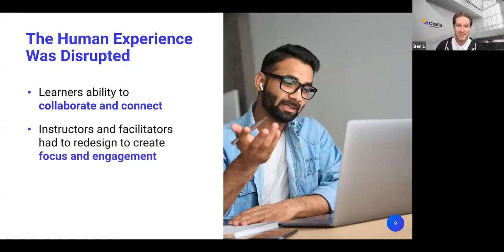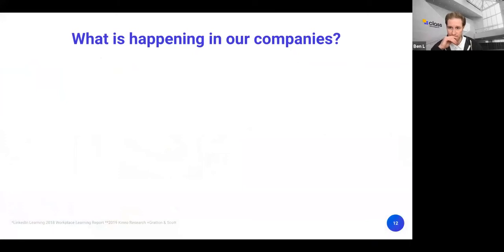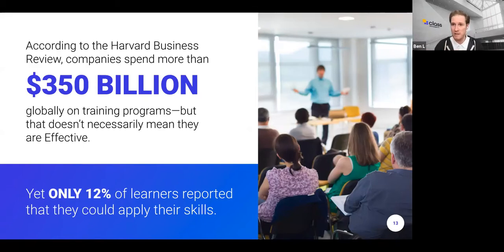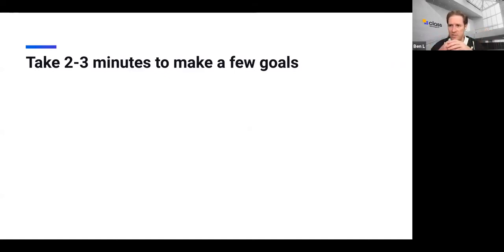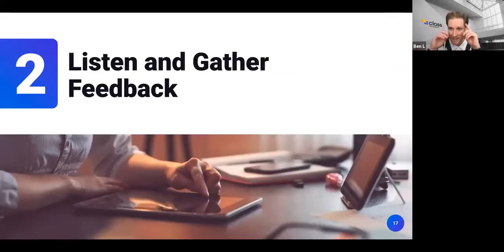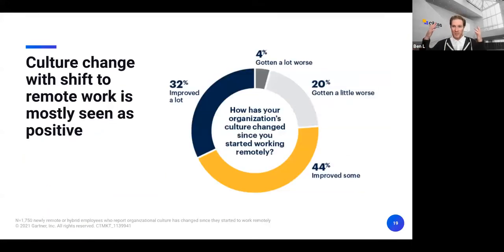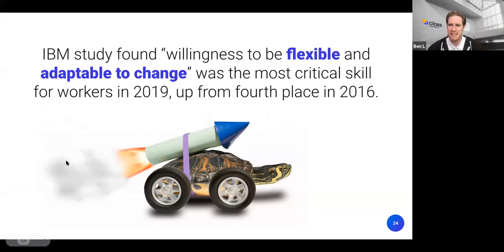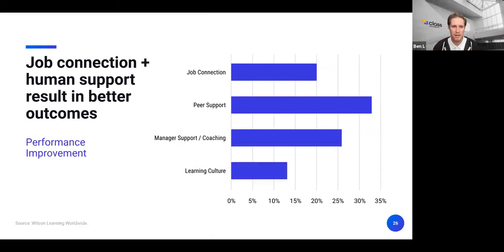Creating Connections and Community in Your Live Virtual Training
Join Class hosted by ATD for a discussion  and workshop around the new skills, strategies, and tools will be needed to bring the human experience to life in virtual courses and workshops to fuel community and engagement.